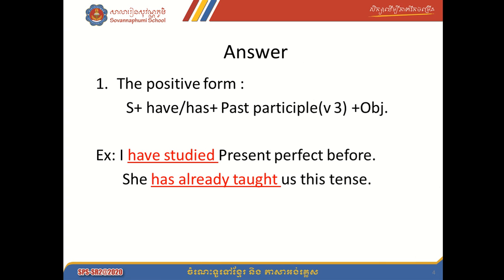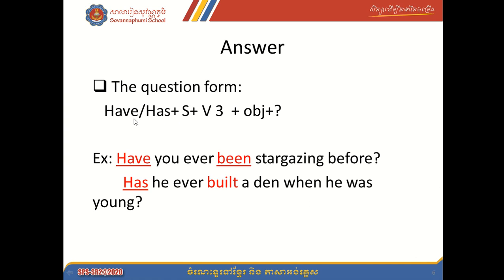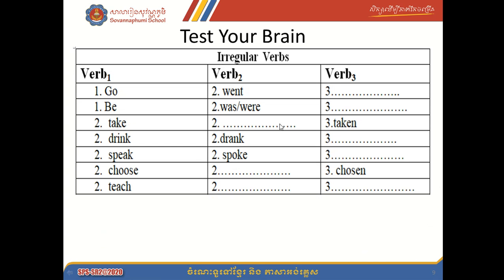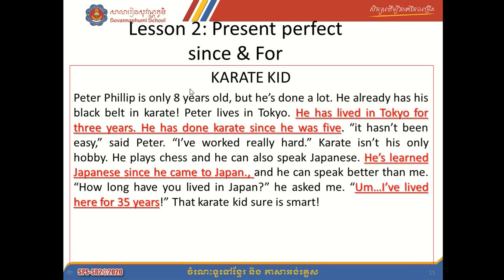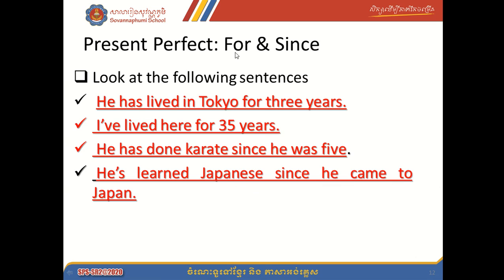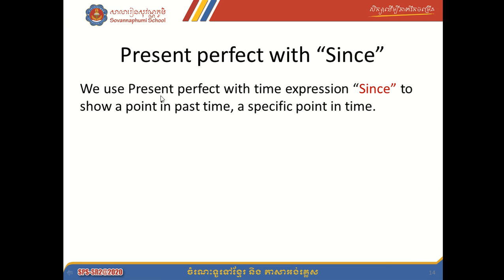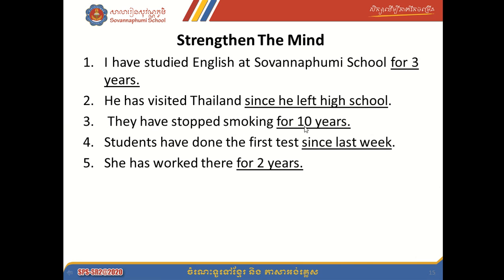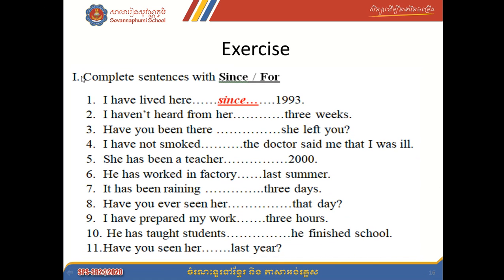Grammar: Present Perfect with For & Since